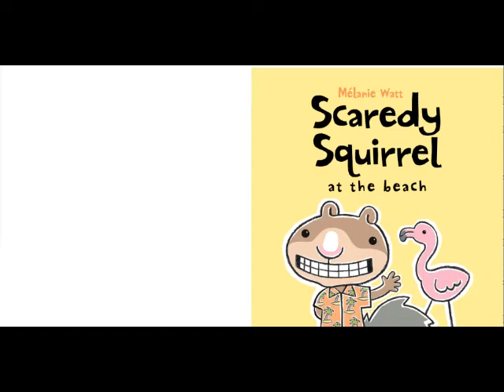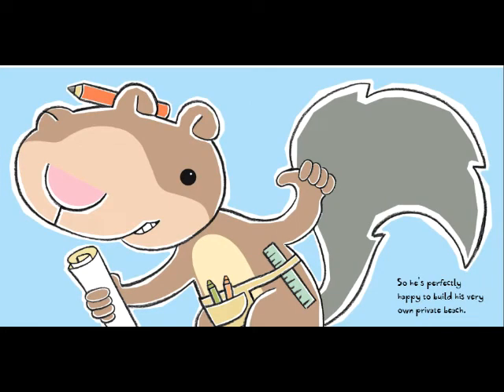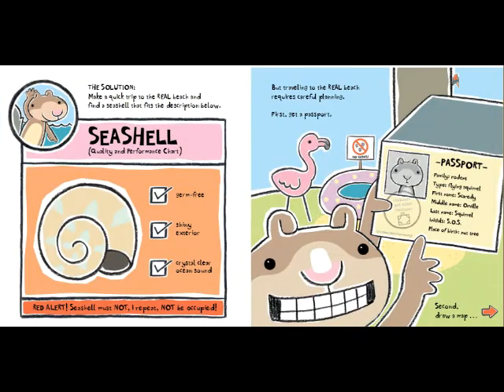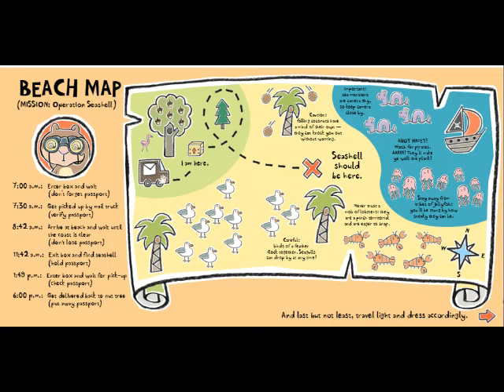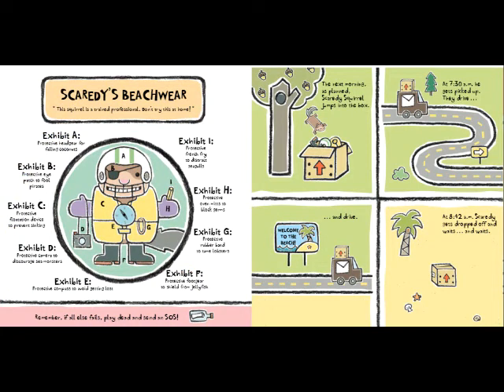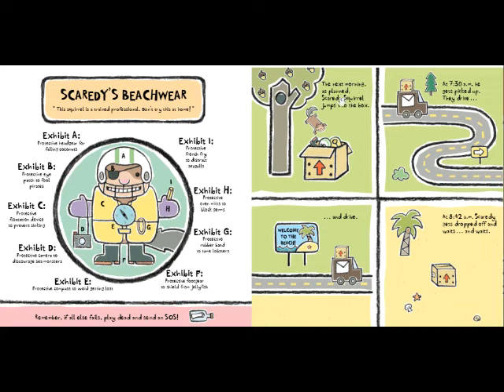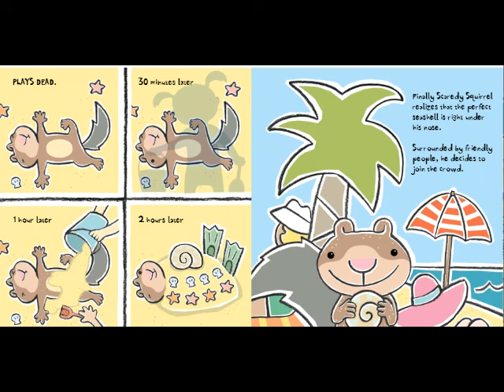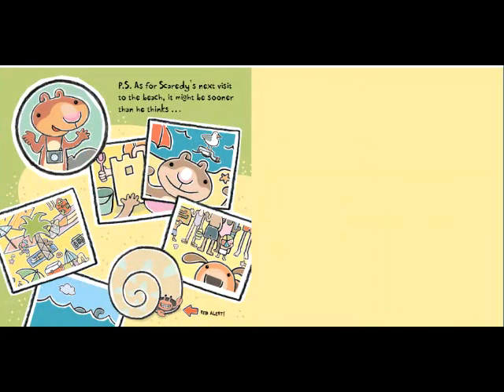Scaredy Squirrel at the Beach